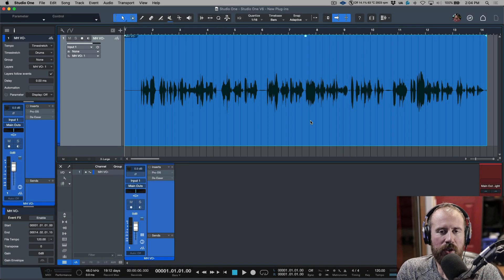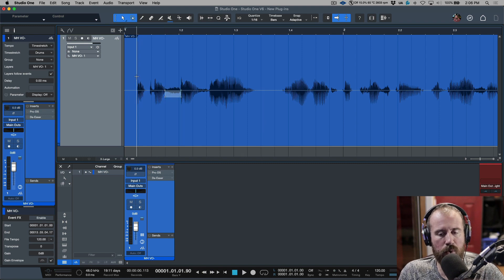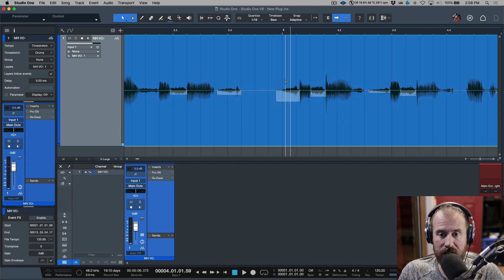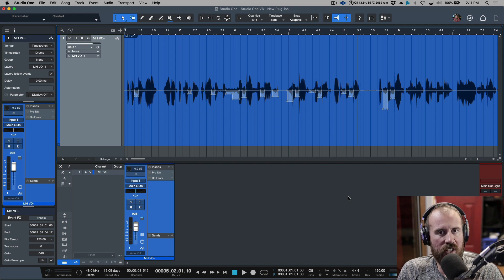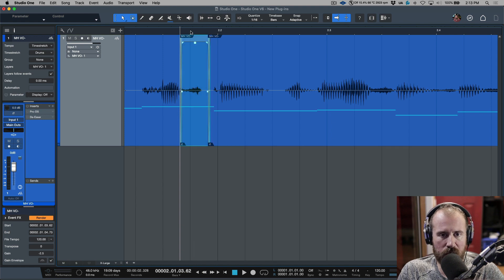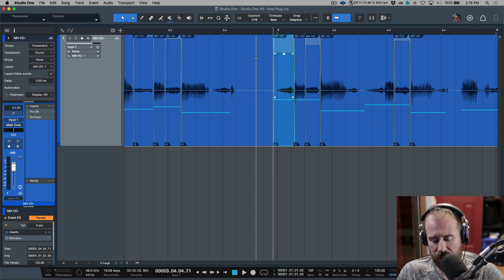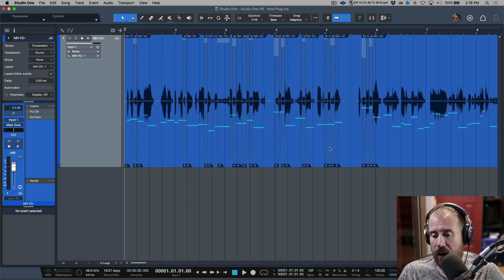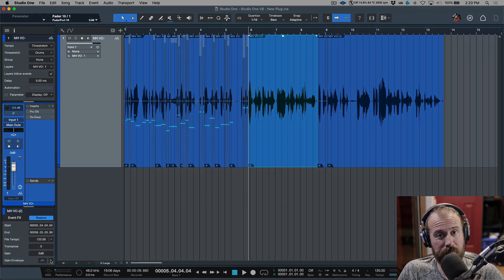2 Ways to Manually De-Ess In PreSonus Studio One 6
In this video, I take a look at two different approaches to manually De-Essing Vocal's, and Voice-Over performances when working with PreSonus Studio One 6.